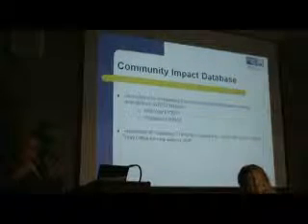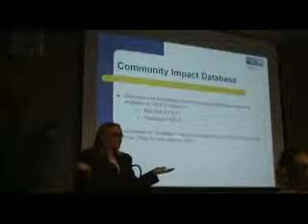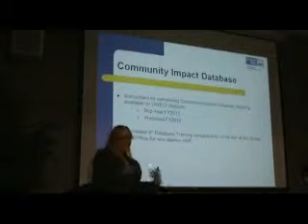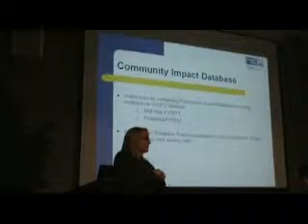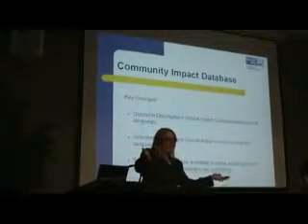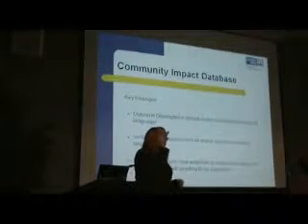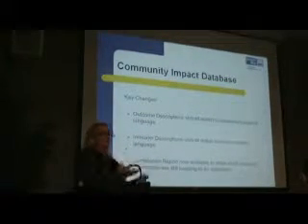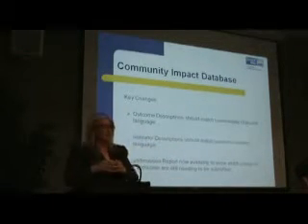Partner Fund RFP Training - Database